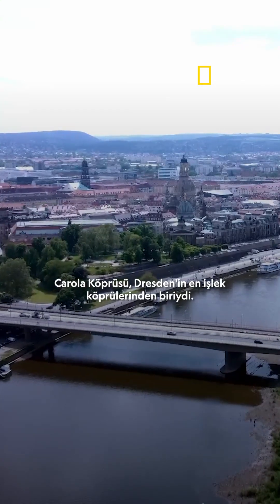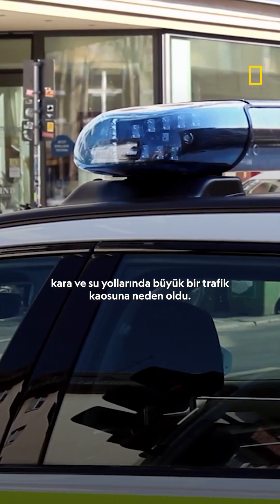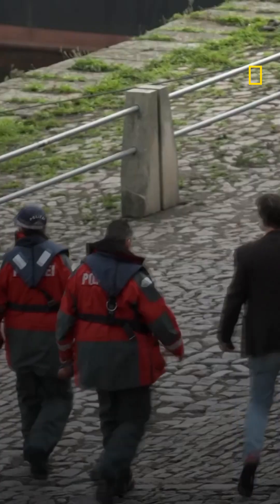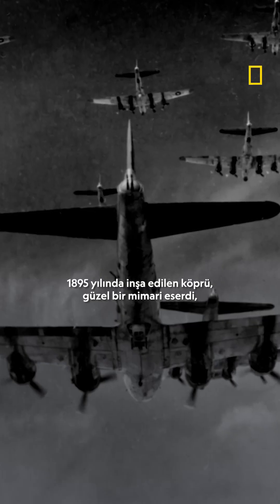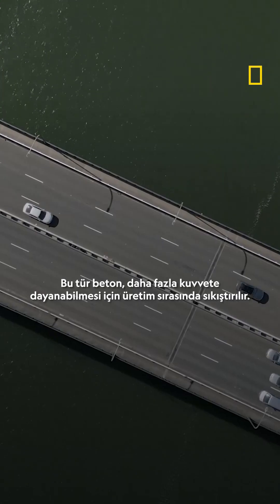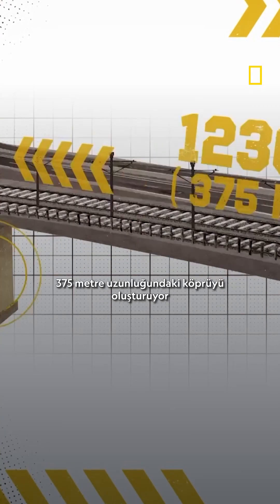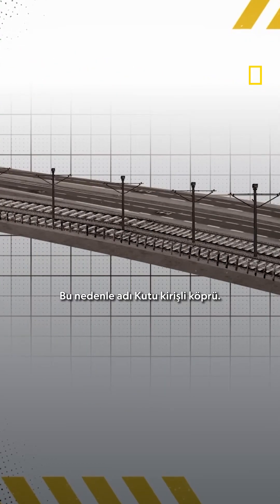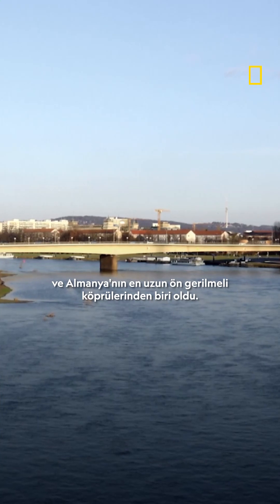Hataların İnşası | National Geographic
Dresden’de Elbe Nehri üzerine inşa edilen Carola Köprüsü, mühendislik harikasından bir uyarı işaretine dönüşüyor. Metalin içten içe çürümesine yol açan korozyon, köprünün dayanıklılığını ortadan kaldırıyor.

Hataların İnşası, yeni bölümüyle yarın 21.00'de NationalGeographic'te.